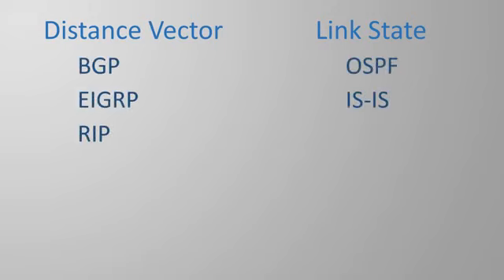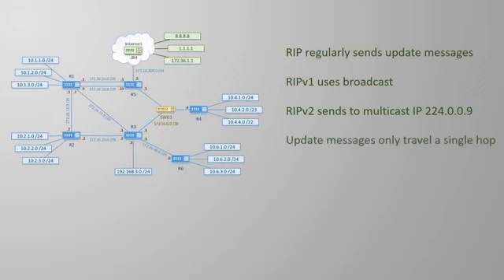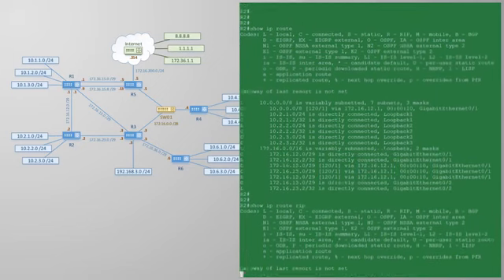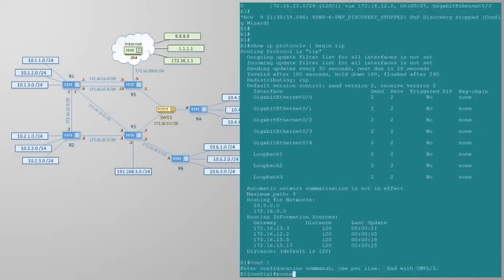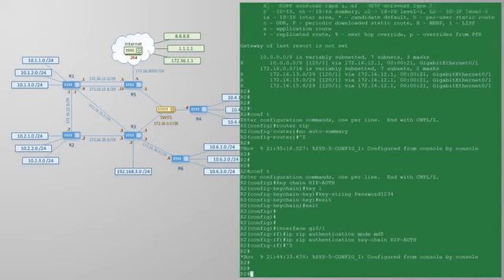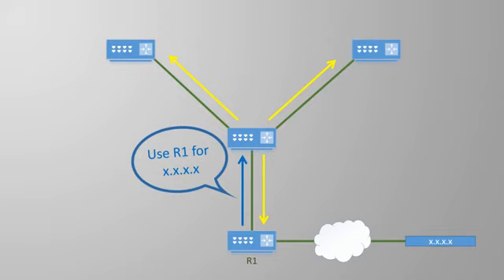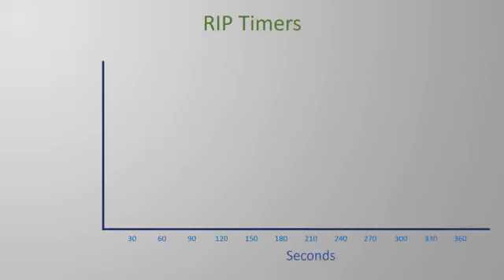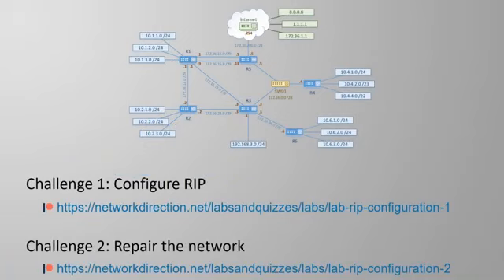How RIP Works